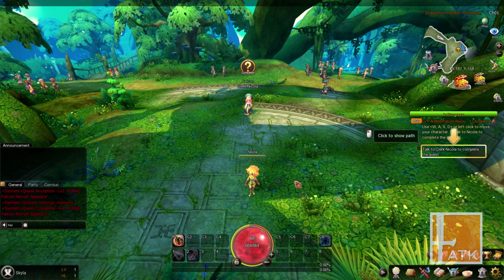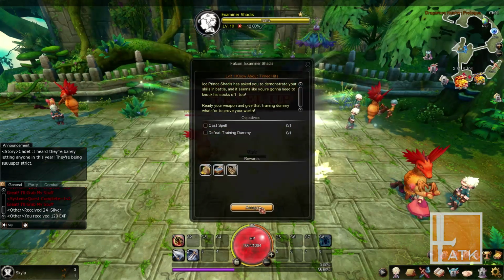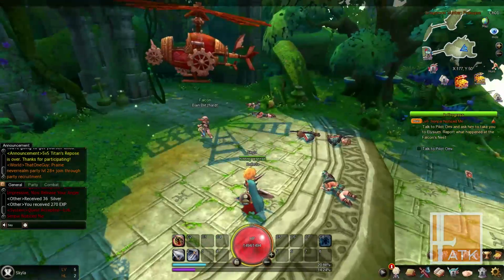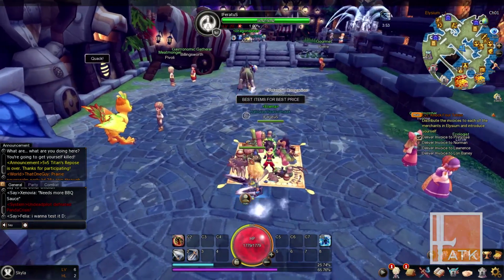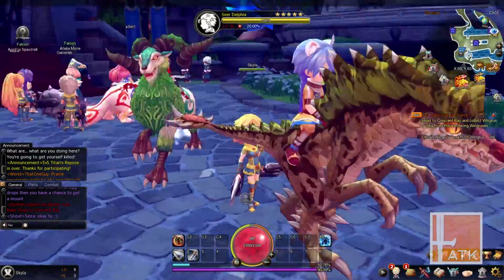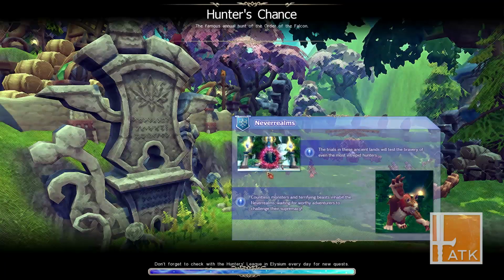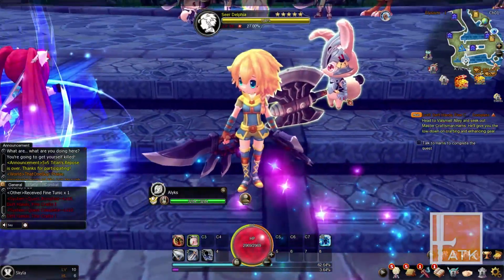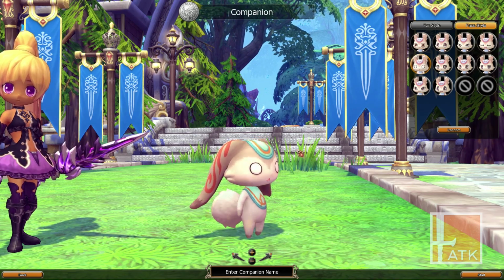Dragomon Hunter Beta Gameplay | First Impressions HD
Dragomon Hunter is an upcoming free-to-play, monster-hunting, anime-style MMORPG that pits players and their friends against fearsome and fantastical creatures. With more than 100 monsters to track down, a huge world to traverse, and the ability to turn any defeated monster into a mount, Dragomon Hunter will appeal to the adventurer in everyone.